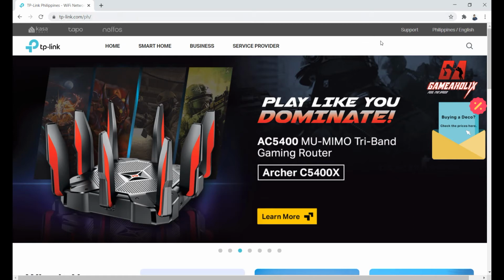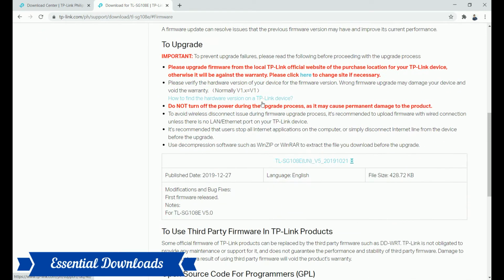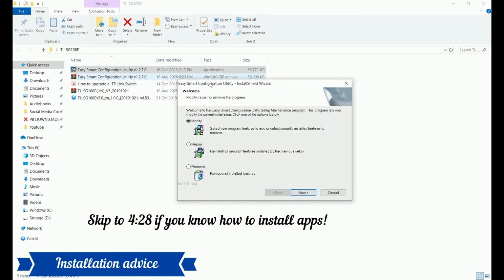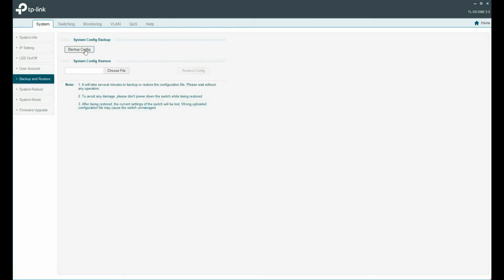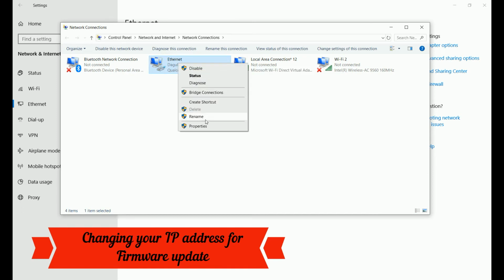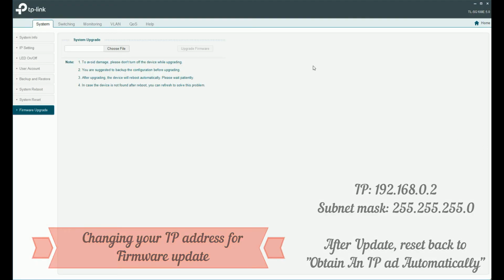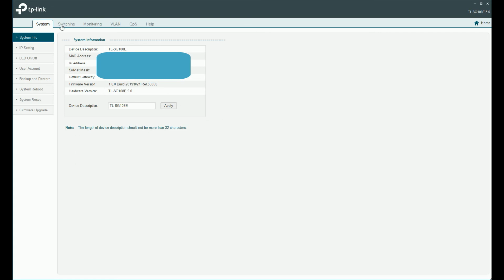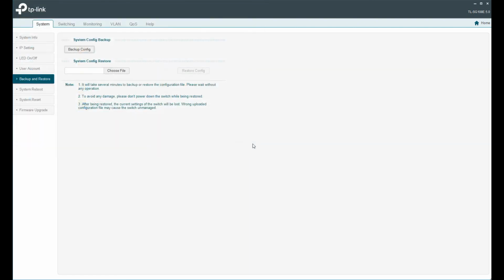TL-SG108E Unboxing and BASIC Setup Tutorial (TP-Link Smart Ethernet Switch)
I am not an expert on this field. I can only show the basics of setting this up. I found it difficult to set it up as I had to do lots of things which was why I created this video.

Did this setup tutorial help you out? Leave a Thumb and sub!

0:00 Intro
0:42 Unboxing
2:12 Download Essentials for Software and Firmware
2:49 Quick Unzipping tutorial
3:45 Quick Installation advice
4:28 Opening the "Easy Smart Config Utility"
4:58 Pre Firmware Upgrade tasks
5:44 Changing you IP address
7:59 Ensuring Update Success
8:38 Setting Port Prioritization

How to Setup Ethernet Switch
TP-link Ethernet Switch setup
TL-SG108E Gigabit Ethernet Switch
TL-SG108E Review
TL-SG108E Setup
TL-SG108PE Review
TL-SG108PE Setup
TL-SG108E unboxing and overview
TL-SG108 Smart Ethernet Switch Configuration